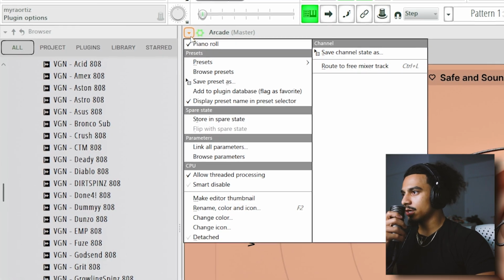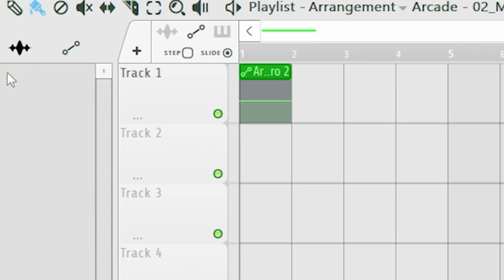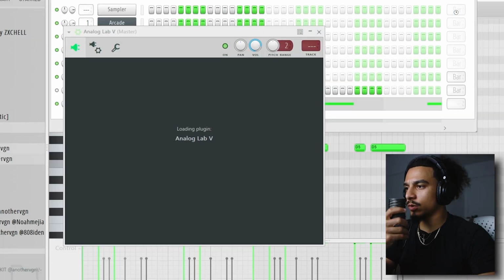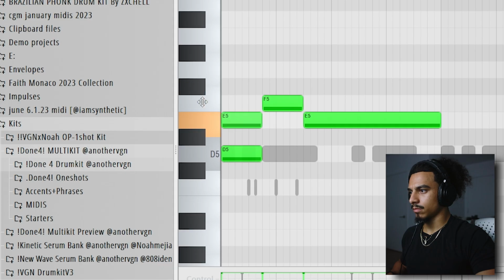Making Beats For Drake & Lil Yachty